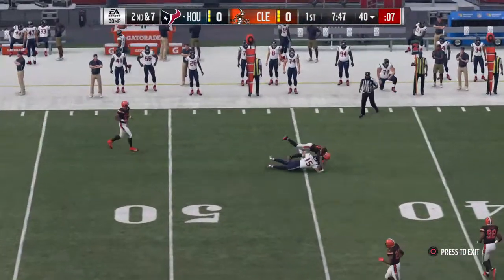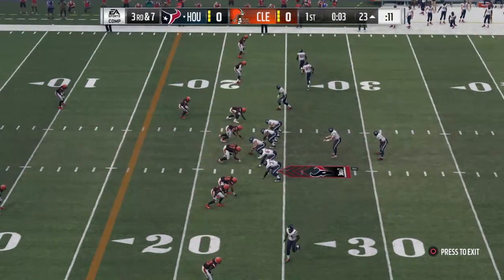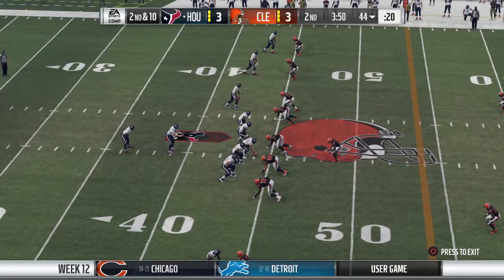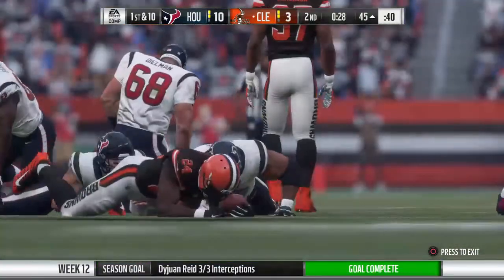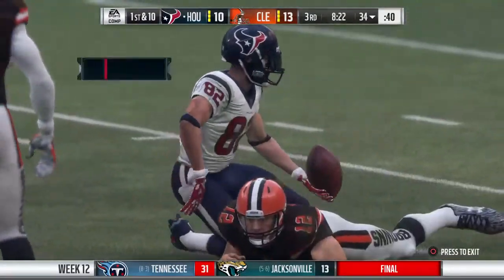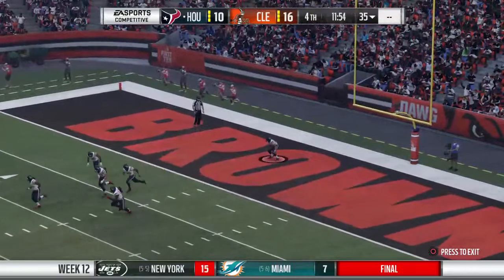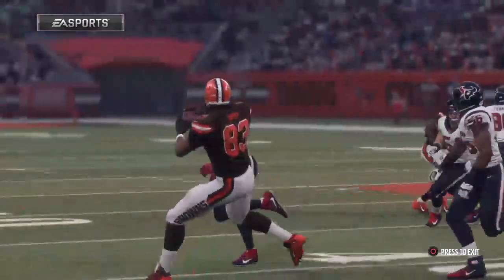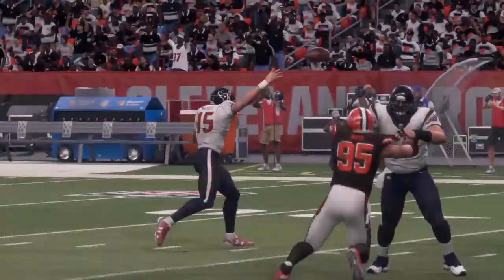S6 W12 Texans vs Browns